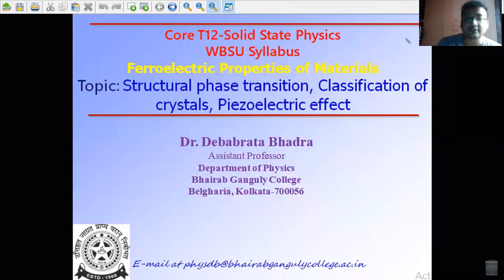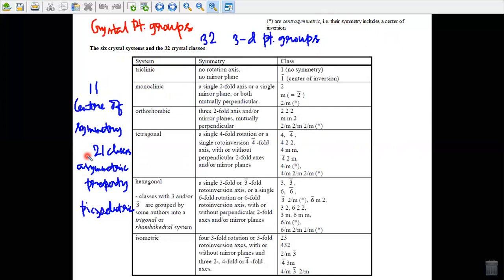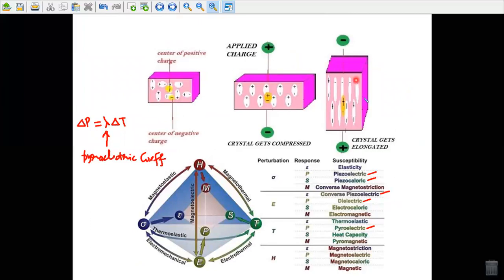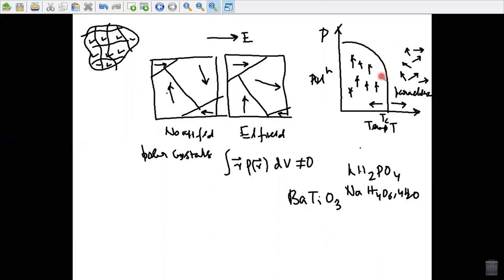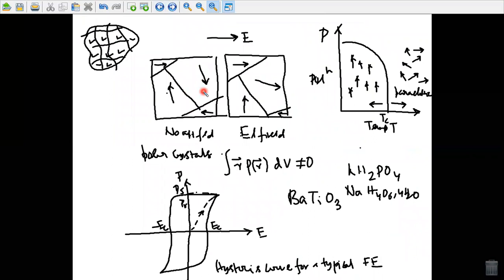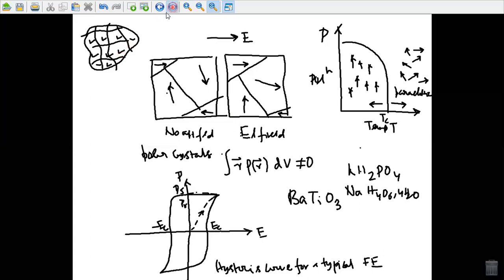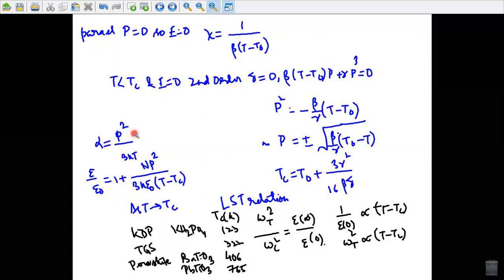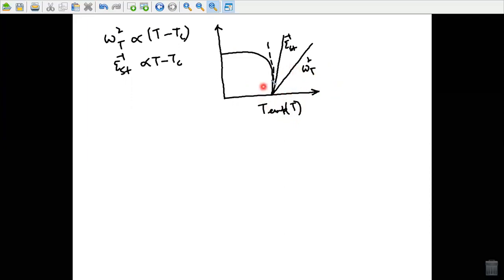Classification of crystals, Piezo, Pyro & Ferroelectric effect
Ferroelectric Properties of Materials, Landau Theory, 1st and 2nd order phase transition, Polarizarion Catastrophe